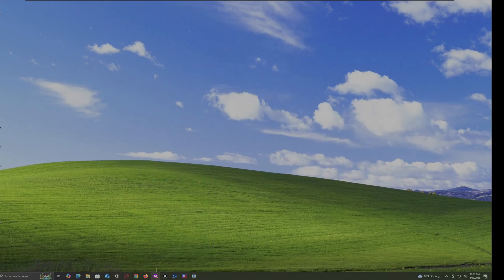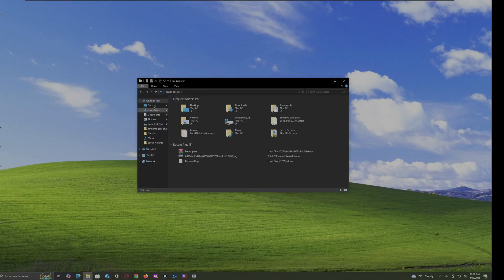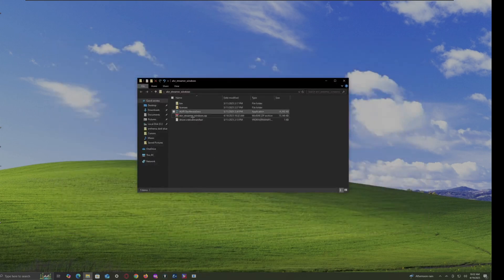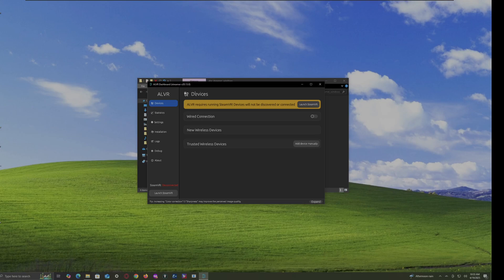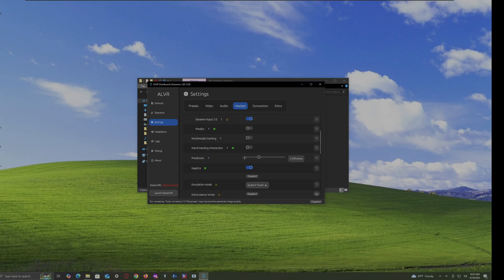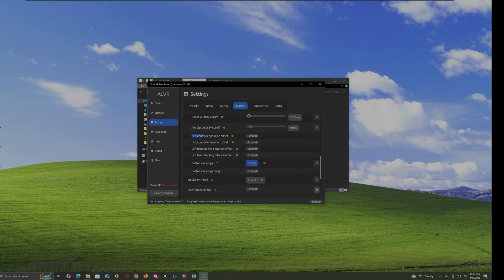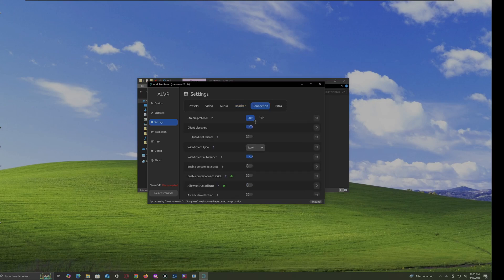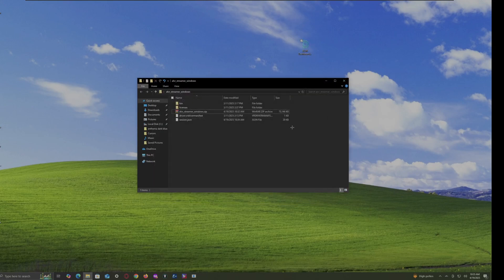Updated tutorial on how to get ALVR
In this video i show you how to get ALVR which is a software designed to gorilla tag for settings and prediction and position offsets! This is also a updated tutorial since that other one had more longer steps than this one!